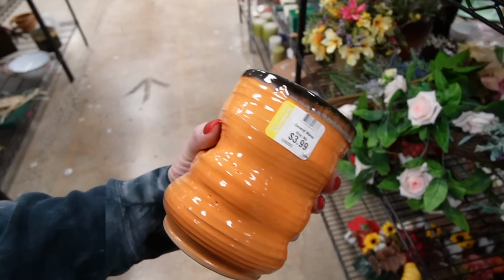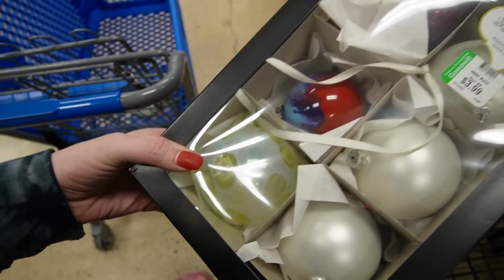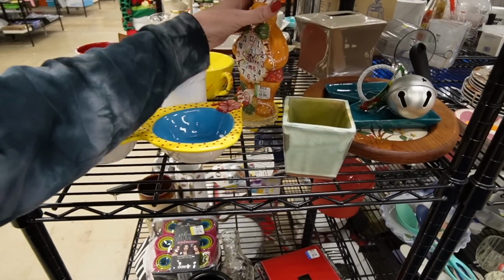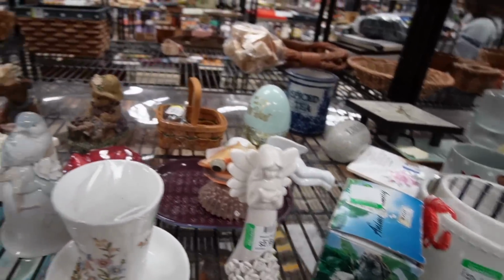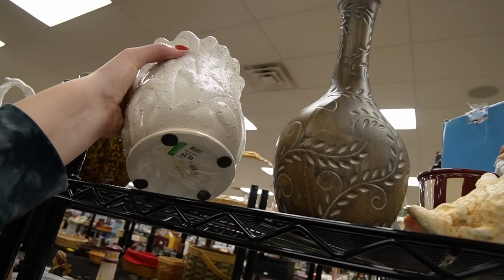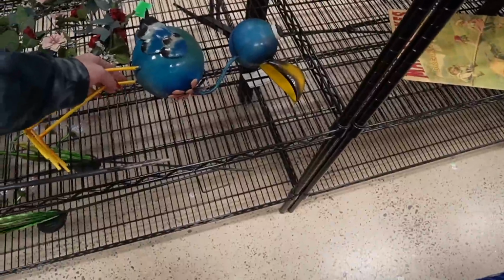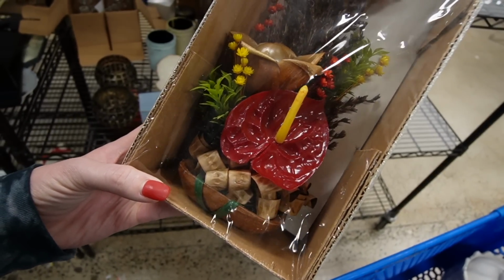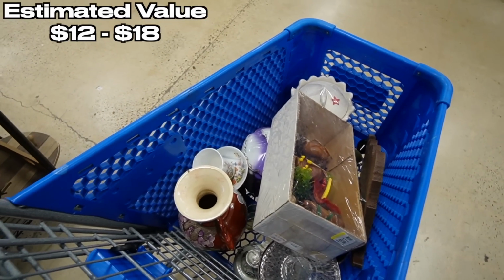A Little Late to GOODWILL | Thrift With Me | Reselling